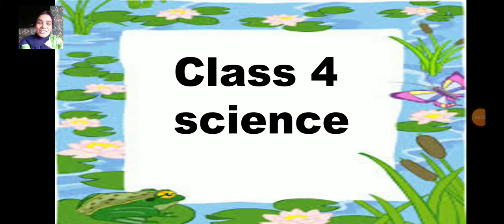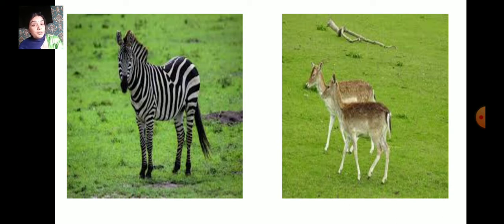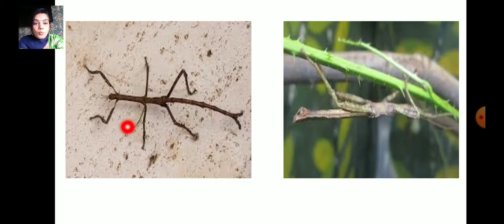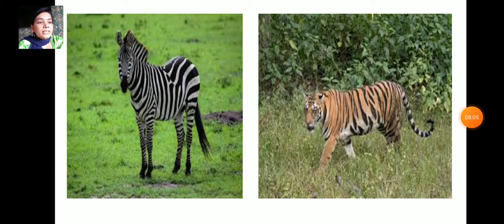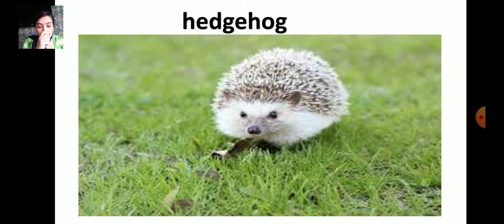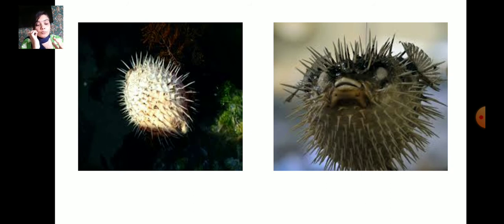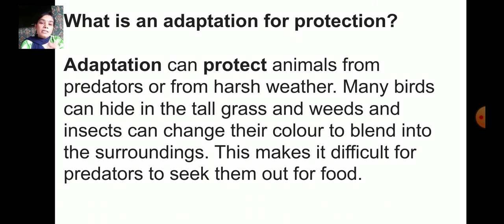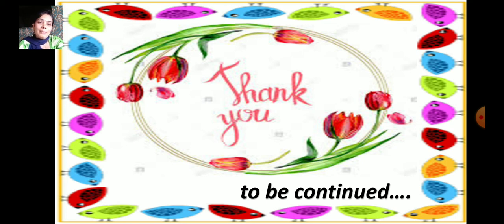class_4_science_chapter_8_adaptations_in_animals_part_6